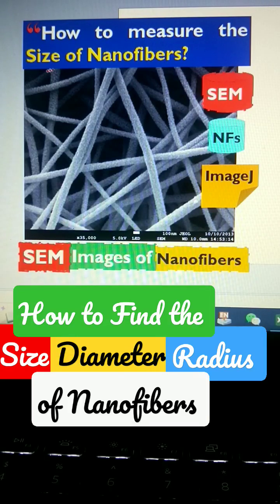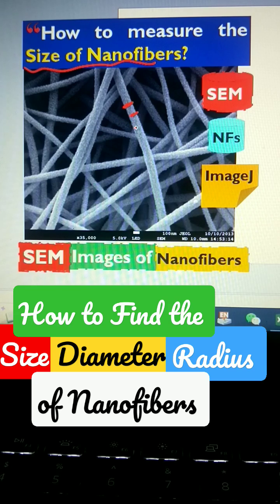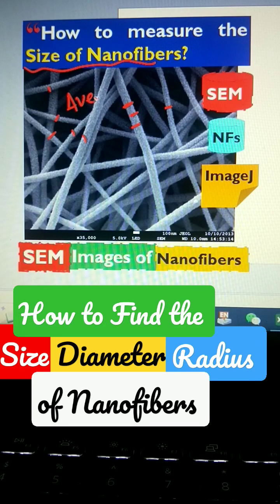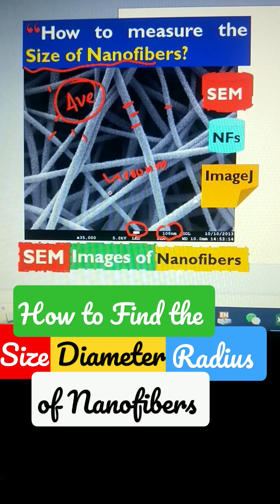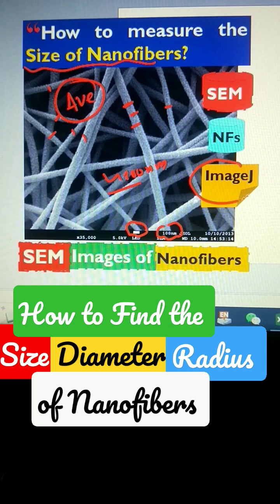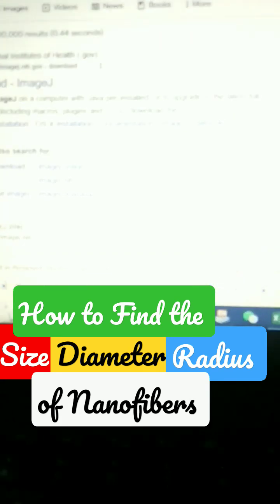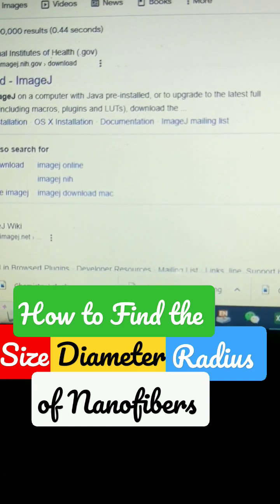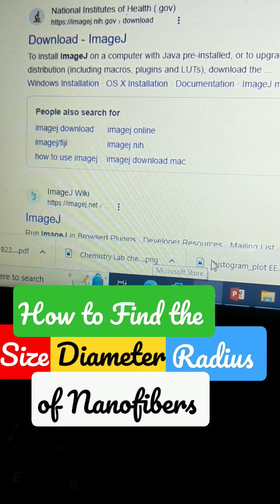How to Measure the Size, Diameter, Radius of Nanofibers?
*ImageJ* is a wonderful software to measure the size, diameter of any nanomaterials (Nanofibers, Nanotubes, nanoparticles, Nanospheres, quantum dots etc.

The *bar* at the bottom of the SEM image can also give a guess about the diameter or size of a nanomaterials.

If the distribution of the nanoparticle, nanofibers are not uniform, then take the measurement of at least 10 fibers or particle and then take the average such as *20 nm + 25 nm + 30 nm + 40 nm + 50 nm + 60 nm + 70 nm + 80 nm + .90 nm + 100 nm / 10* = *56.5 nm*

Scanning electron microscopy *SEM*, acts like our eyes. With eyes, we see macro, big objects and realize it's shape, size, color, roughness, smoothness, etc. Similarly, we use SEM to see nanomaterials and observe it's size, shape, diameter, radius, pores size, porosity, etc..

Nanoparticles (NPs)  are zero-dimensional (0D)  materials with all its three dimensions below 100 nm.

NPs are mostly in spherical form or circular form with x -axis,  y-axis,  and z-axis well below 100 nm.

NPs have founds its applications in diverse fields such as medicine, water filtration, sensors, batteries, solar cells, catalysis and so many others.